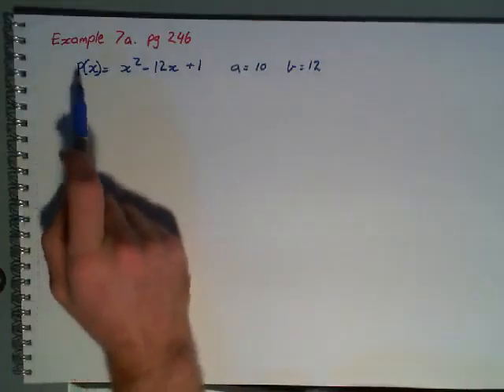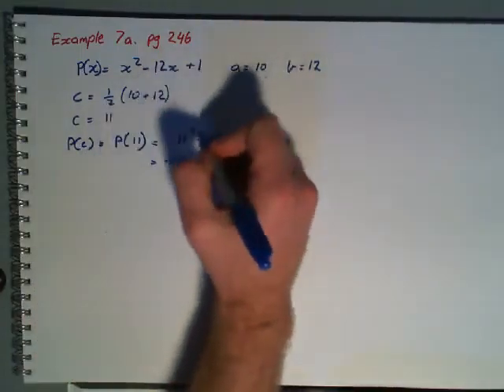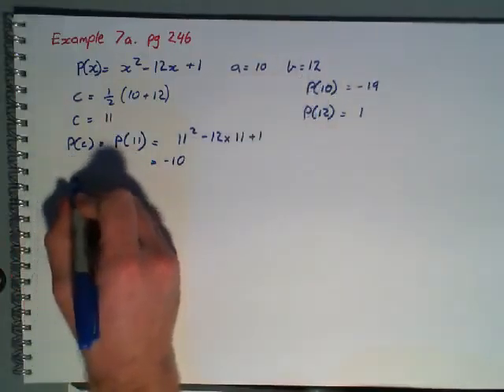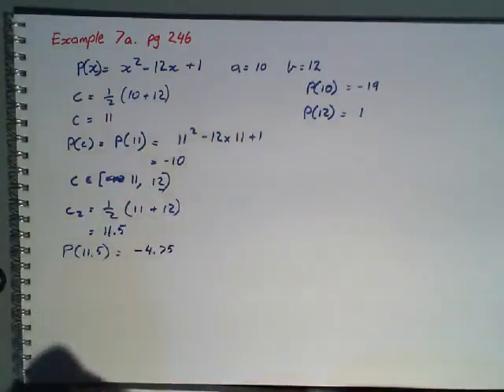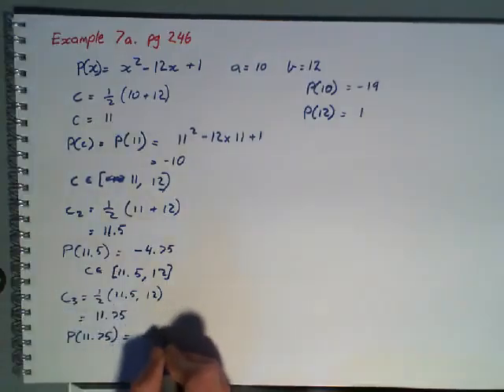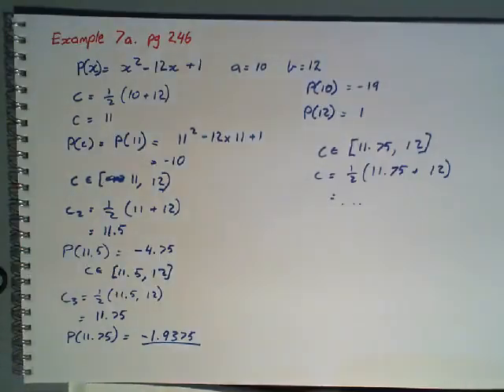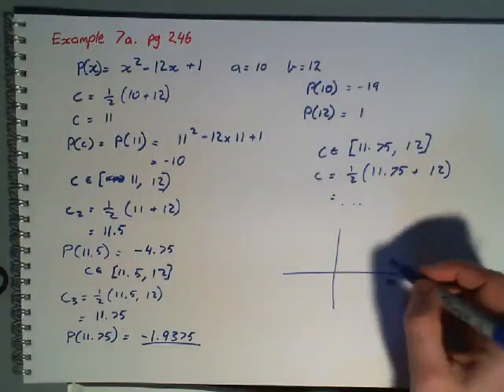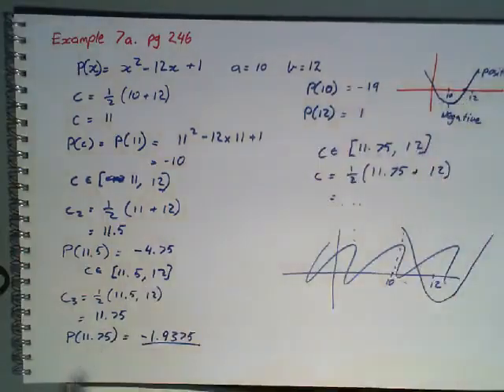5 4 pt1